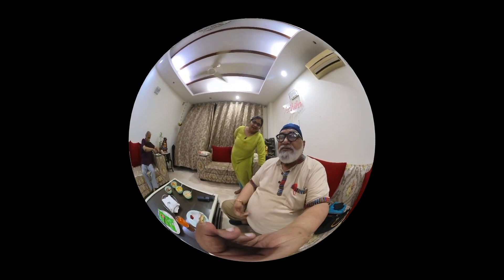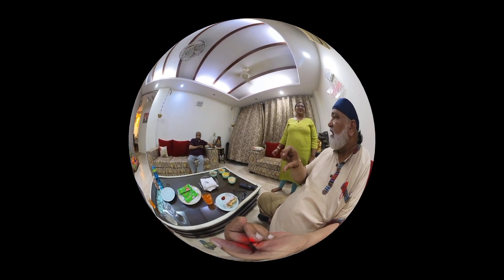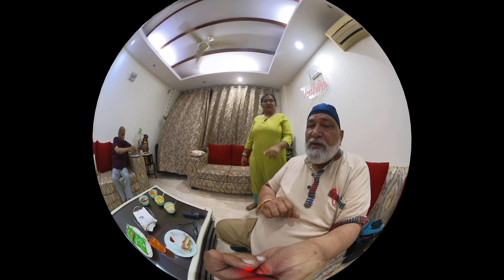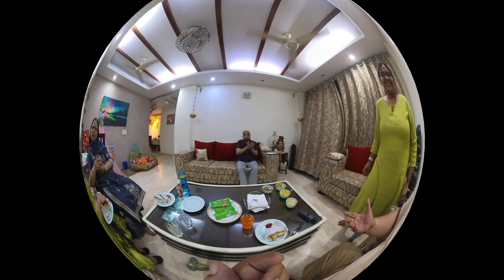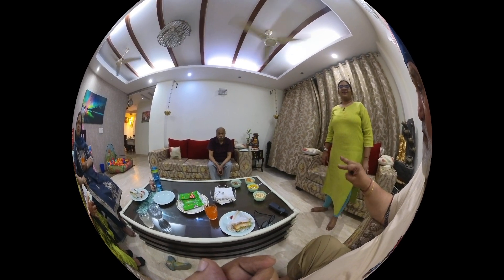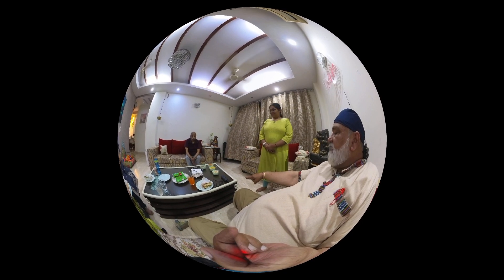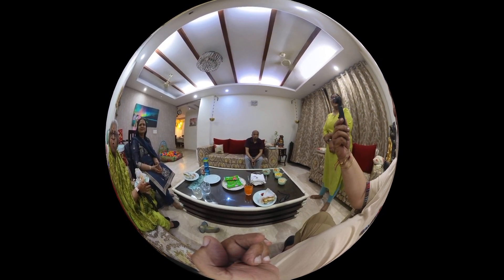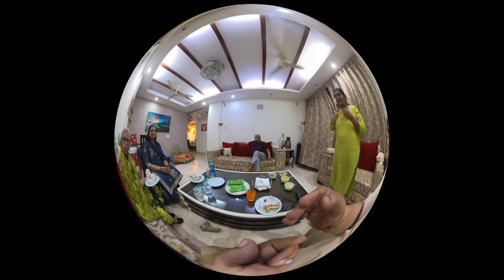Camera Session 📷🎥🤳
We bring you video content that is more  education oriented: